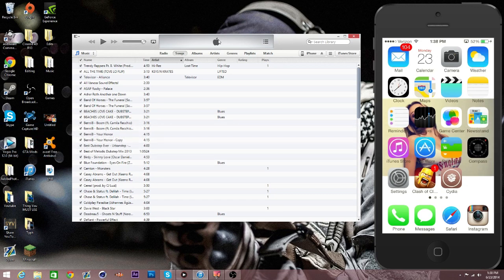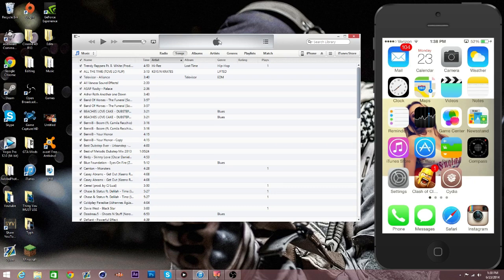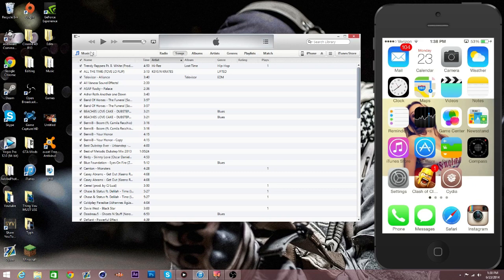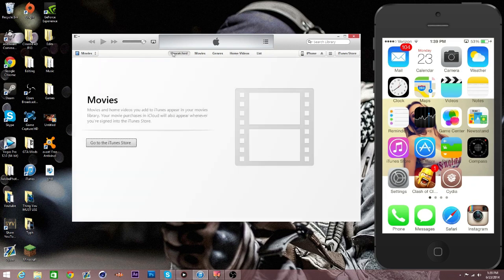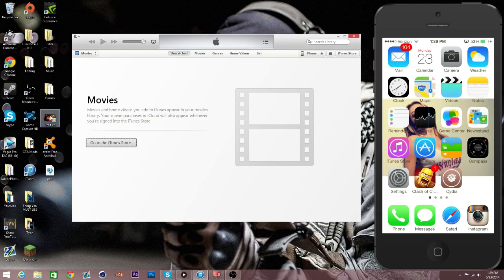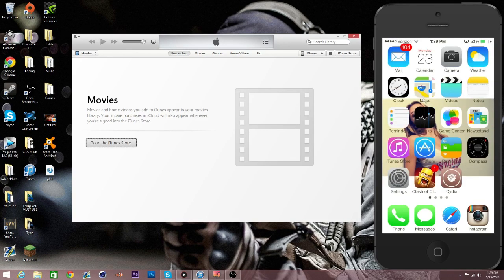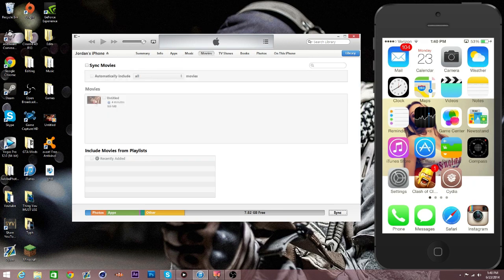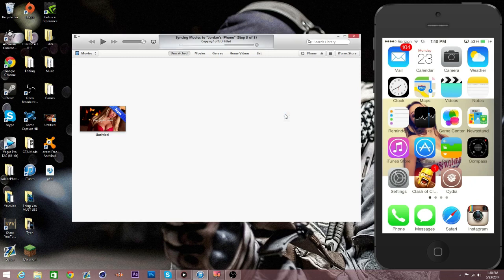"How To Move Movies or TV Shows From Your Computer To Your iPhone, iPad, or iPod"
▶ 15 Likes?

● Xbox Gamertag: UnspokenSnaZZy

▶ My Outro Song - E-Double - RollerCoaster

▶ Haviks Tutorials ▶